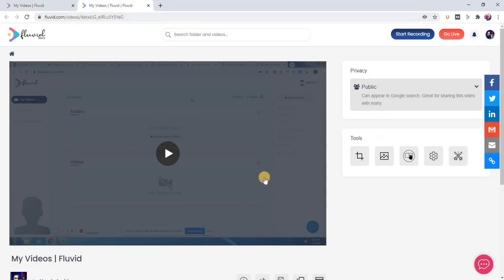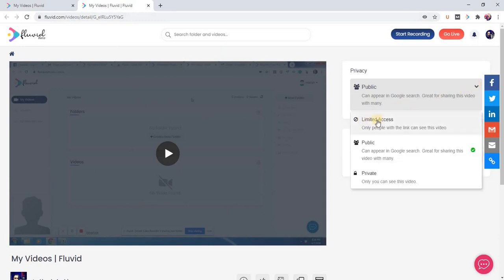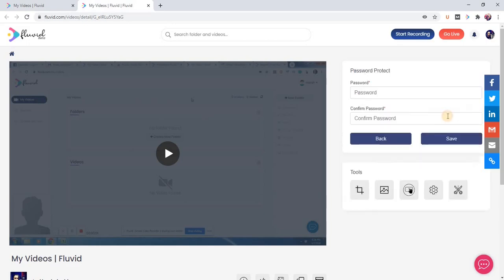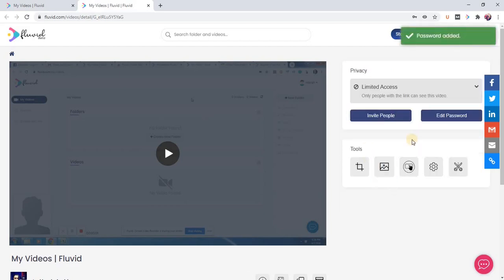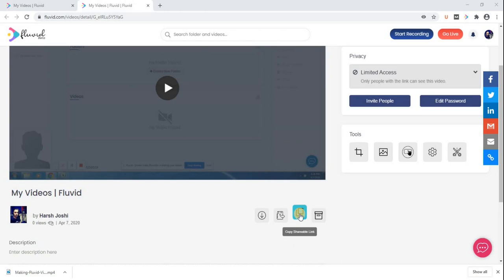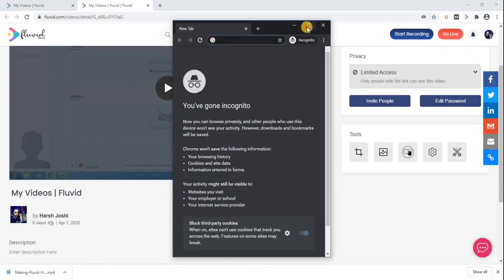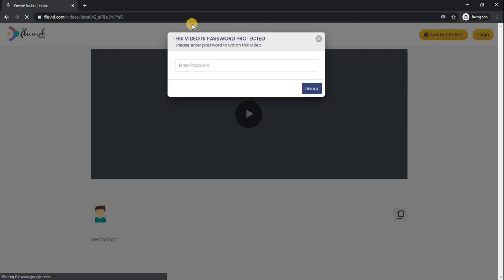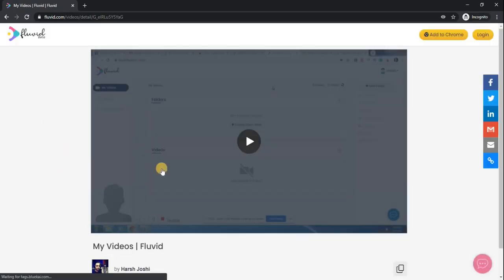How To Make Your Fluvid Video Password Protected | Fluvid Tutorials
Fluvid lets you set a password for your Fluvid videos that might have confidential or sensitive content. Lets see how you can quickly make your videos secure through a password.